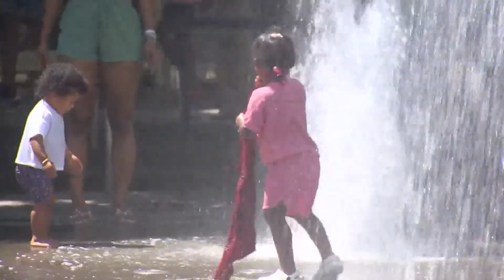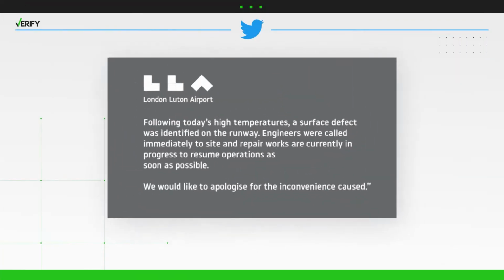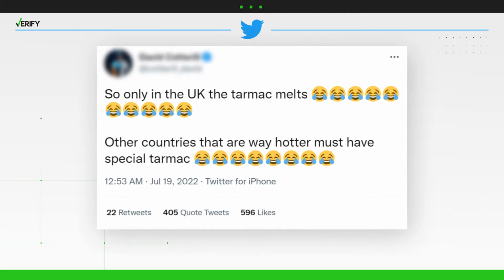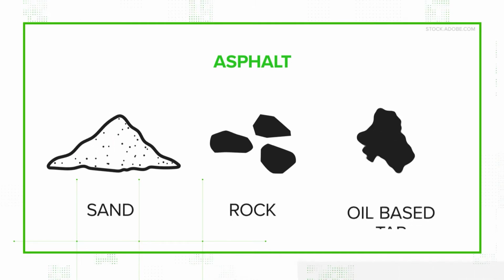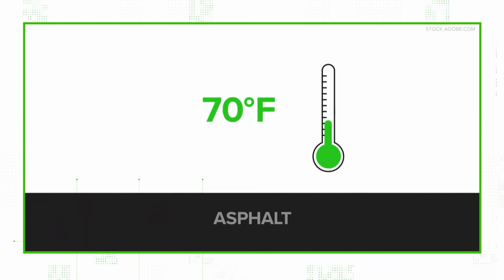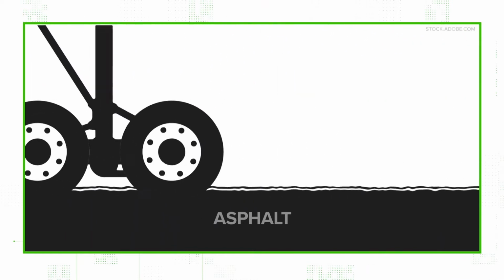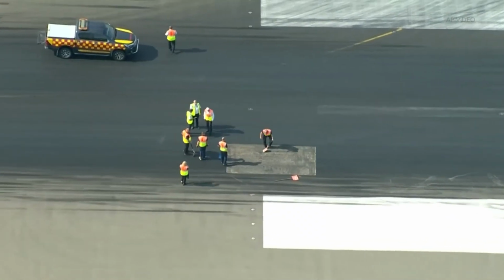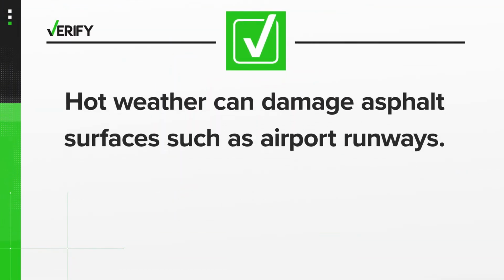Can hot weather damage asphalt runways?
Airports in the U.K. briefly had to shut down runways due to heat-related damage. Here’s how that’s possible and why it doesn’t constantly happen in hotter climates.